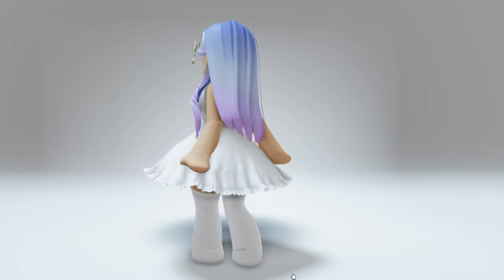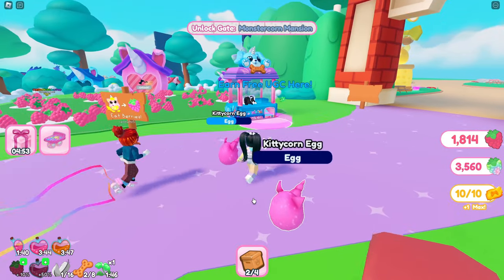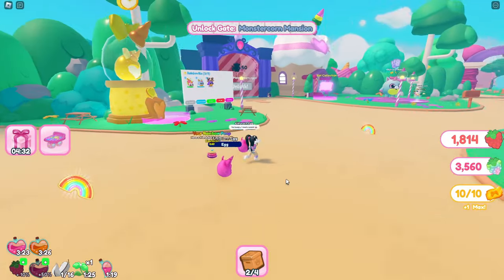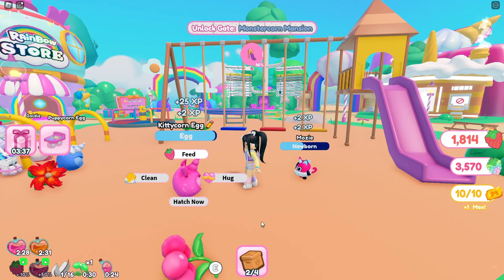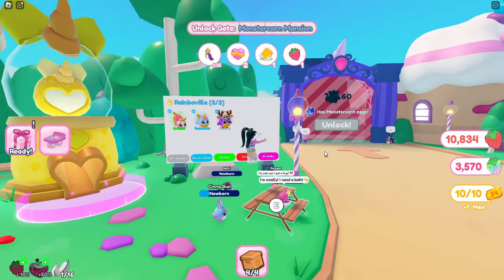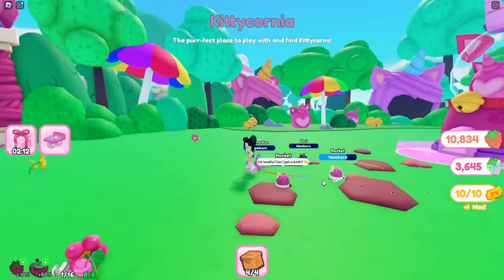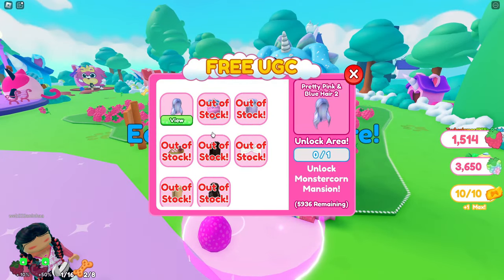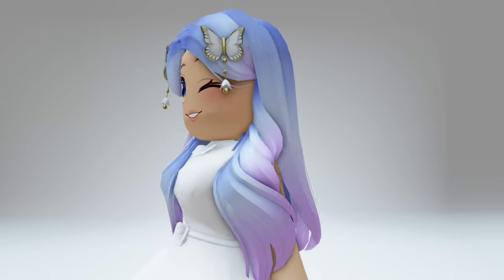GET THIS *FREE UGC* PINK & BLUE PRETTY HAIR NOW 😲 Roblox